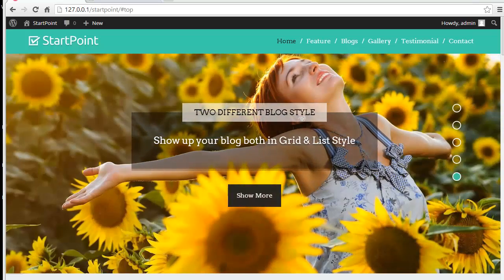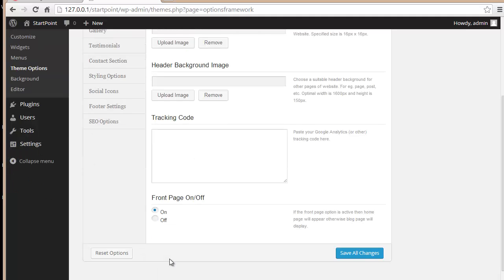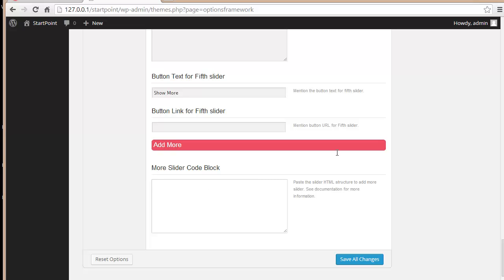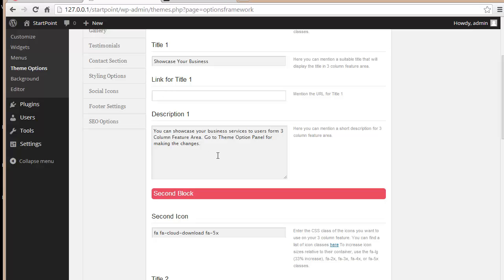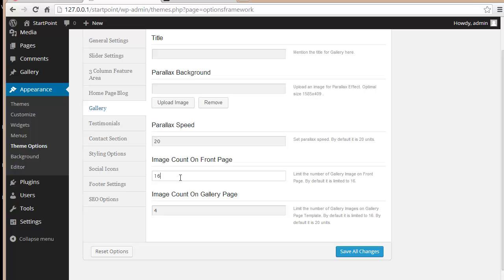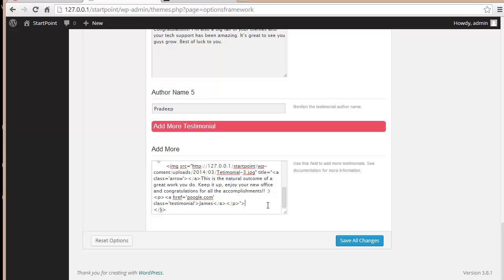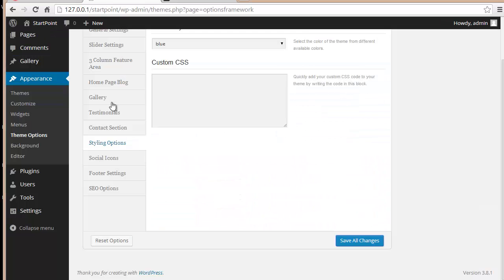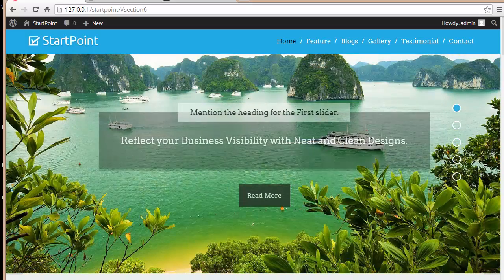StartPoint Theme Option Panel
This video will guide you through the theme option panel of StartPoint Business Theme to bring in changes to your website.